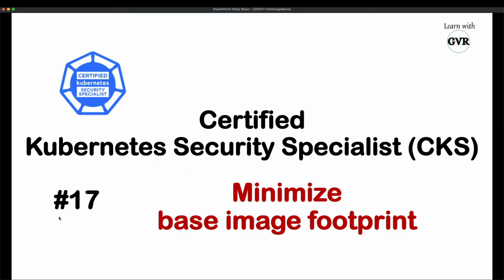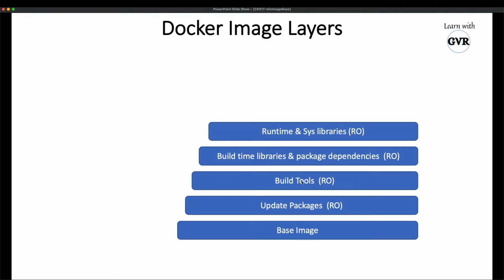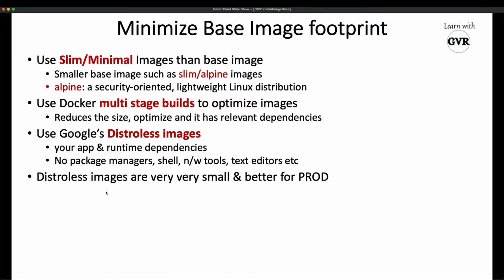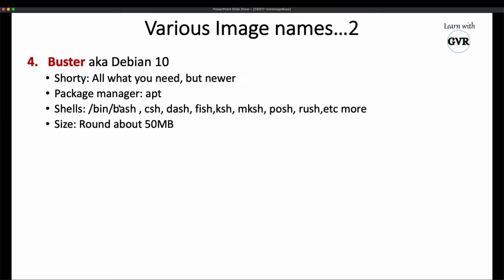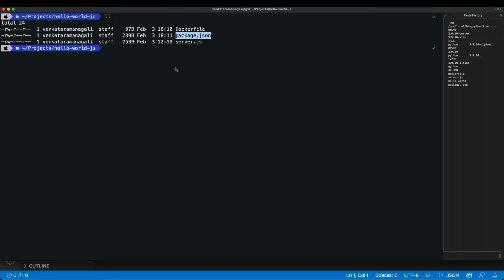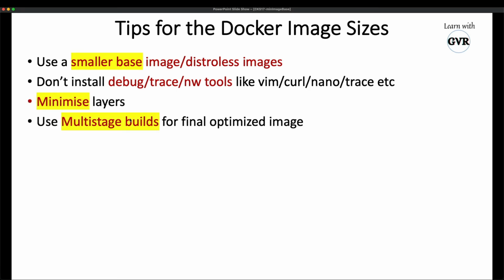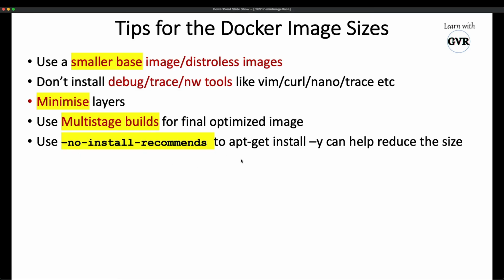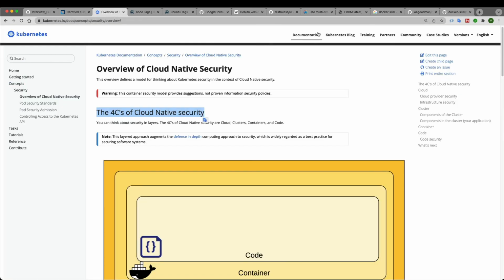Kubernetes Security - Minimize base image footprint - 17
Chapters
00:00 About Topic
00:23 Cloud Native Security
00:38 Minimize Base Image Dockerfile
03:43 Docker Image Layers
06:28 Sample Images demo
08:44  Minimize Base Image Tips
11:28 Full vs Slim vs Alpine vs Distroless
14:12 Various Images  demo
17:40 Tips for the Docker Image Size demo